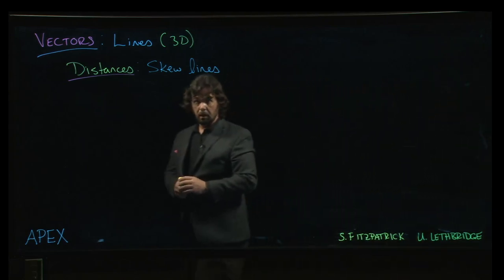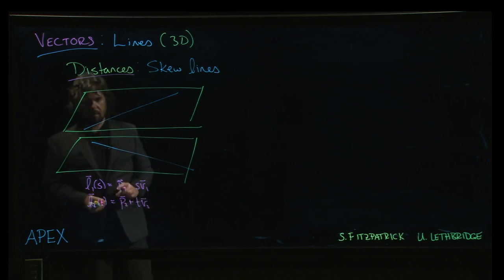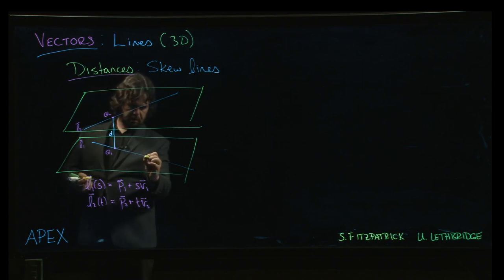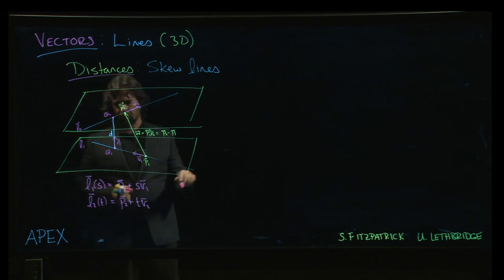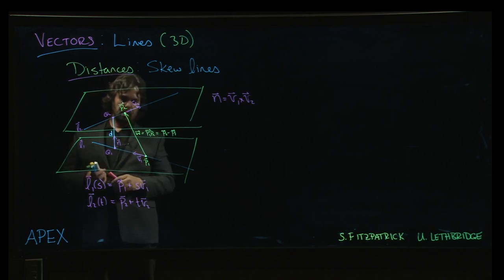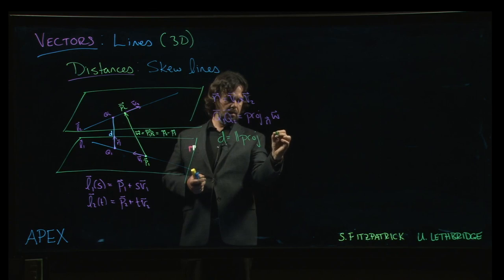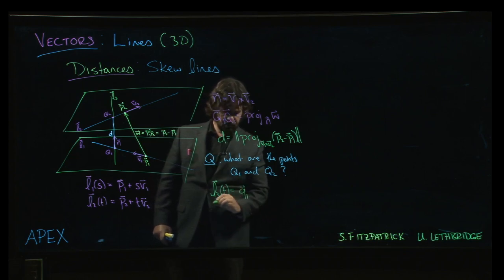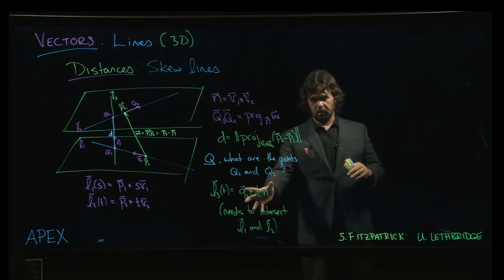Vectors: Lines - 07. Distance Between Skew Lines